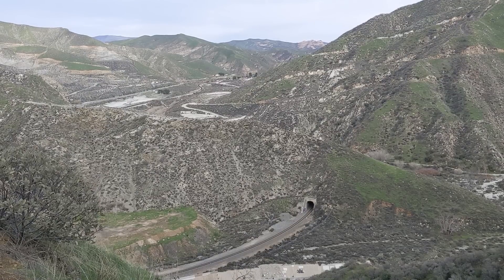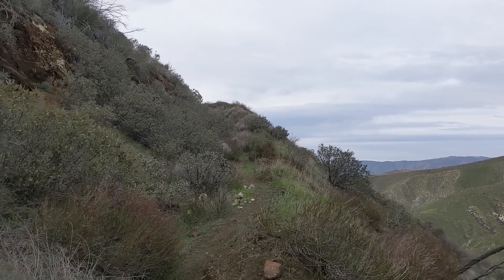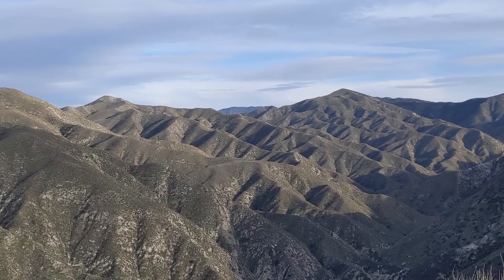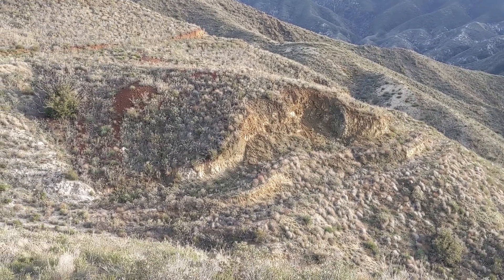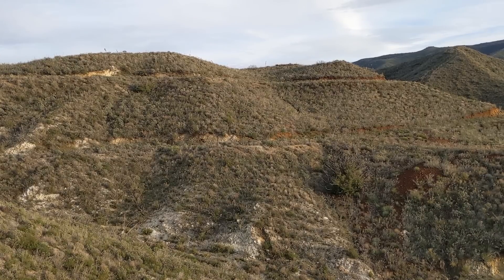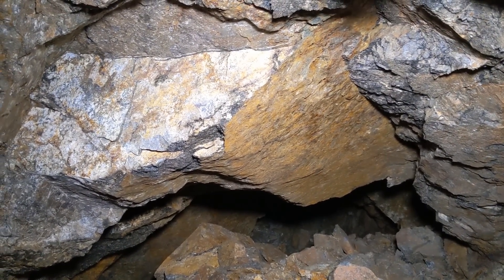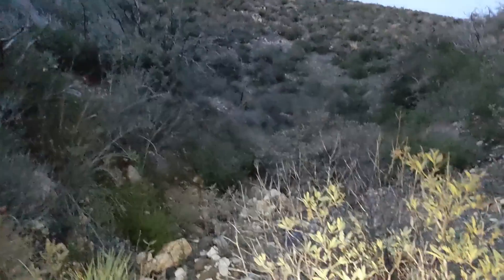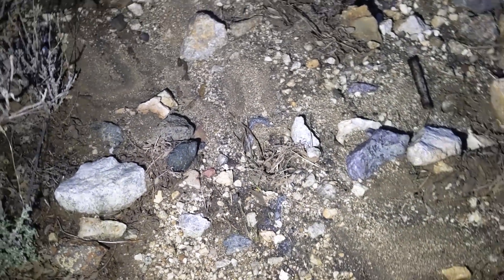Titanium Mine in the San Gabriel Mountains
The Iron Blossom Mine was a titanium producer in the western San Gabriel Mountains during the years 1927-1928. The ore, referred to as magnetite-ilmenite, titaniferous magnetite, or titanomagnetite contains interlocking grains of the iron ore magnetite and a titanium-iron oxide known as ilmenite. It occurs near the contacts of anorthosite and gabbro-diorite intrusions. The ore was in the form of lenses which measured 6 to 8 feet wide and from 30 to 50 feet in length.

Production reportedly began in early 1927 when ore was packed down to Soledad Canyon using mules. The operators, the Mineral Increment Co. shipped ore to H.D. Rankin’s “test plant” in El Segundo which refined the titanium ore. This was found to be a difficult process as the magnetite and ilmenite crystals were finely intergrown. The final product from this plant was not actual titanium metal, but titanium dioxide which is used as a white pigment for paints. Eventually, a road was built up to the mine and constructed on the property were 5 cottages, a garage, a 50-ton bin, and a No. 2 Wheeling crusher driven by a 25-h.p. gas engine. The ore was removed from surface cuts, short adits, and a 300 foot adit which cut several lenses of ore. Production would stop in 1928, amounting to 10,013 tons of ore valued at $150,195.

The Iron Blossom mine wasn’t the only titanium mine in the western San Gabriels, but it was the largest and most “successful”. I put the word successful in quotes because the mine didn’t shut down due to lack of ore, but because the high cost of refining the ore made the operation uneconomical. These titanium deposits occur all over the western San Gabriels and the streams are full of the eroded material. Anyone who's attempted to gold pan in the area will be familiar with the impressive amount of “black sand” you’ll find. Naturally, there were other attempts to profit off of this abundant resource.

The first attempt to mine the titaniferous magnetite deposits was in 1906 near Russ Siding on the Southern Pacific Railroad in Soledad Canyon. The owners were actually attempting to extract iron and did not realize the ore contained titanium. They built a furnace but the presence of the ilmenite made this a failure. During the 1920s and 1930s, DuPont’s Pigment Division performed extensive prospecting around the Sand Canyon, Pacoima Canyon, and Mill Creek areas of the San Gabriel Mountains to obtain titanium dioxide for paint. However, they determined that the deposits were uneconomical. In the 1940-50s a sand and gravel mine in Big Tujunga Canyon produced 2000 tons of magnetite-ilmenite and as a byproduct. A placer gold mine in Sand Canyon did the same. Even the sand at Redondo Beach contained titanium ore which washed down from the San Gabriels. There were brief attempts to concentrate these sands, but all of these operations did not have much longevity.

The techniques used to refine titanium have improved significantly over the years and there was yet another attempt to mine it in the San Gabriels. In the 1980s, The P.W. Gillibrand Co, which produced rock, sand, and gravel from Soledad Canyon for decades did extensive surveying and planned to strip mine the Iron Blossom Deposit and two others in the area. Gillibrand claimed that the San Gabriels contained one the largest deposits of commercial titanium ore in the US and that mining those deposits would greatly benefit many industries. Unfortunately for Gillibrand and fortunately for environmentalists, this plan was stopped by public pushback. There was another attempt to mine titanium in Sand Canyon during this time, but this was also thwarted. The San Gabriels certainly contain some of the largest titanium reserves in the United States, and if there is ever a strong need for it, these deposits may be mined in the future.